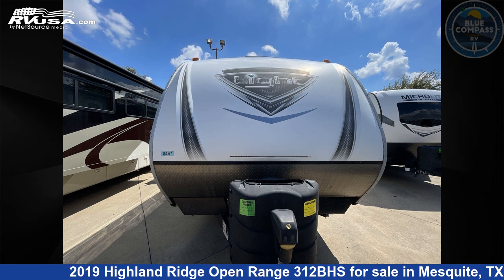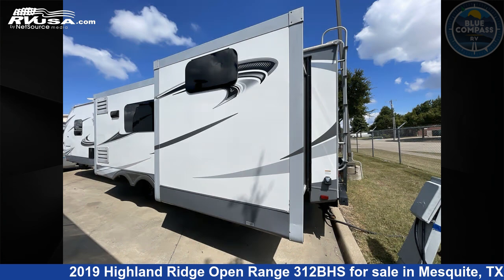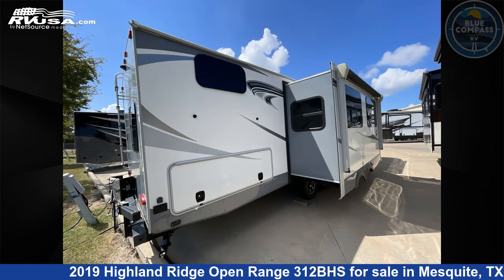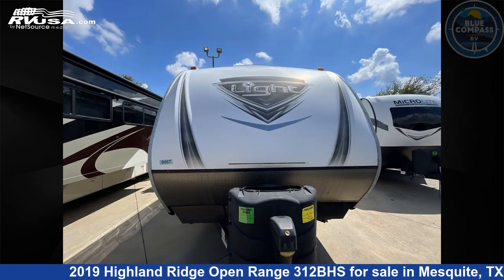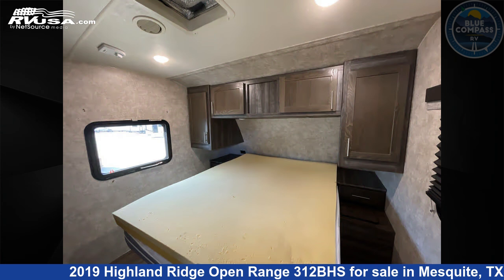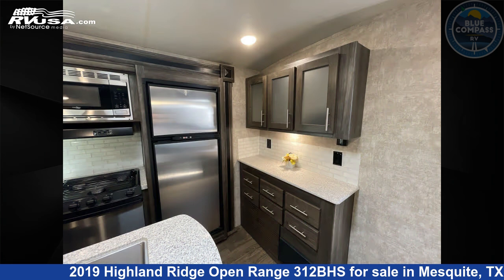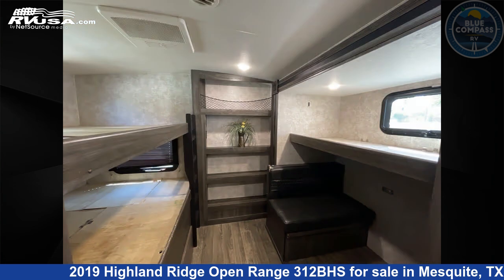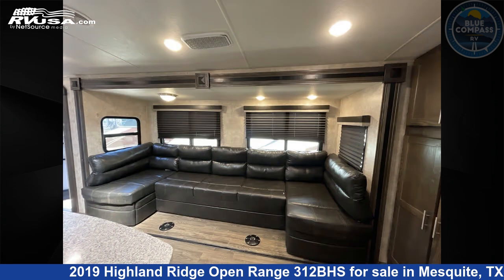Eye-catching 2019 Highland Ridge Open Range Travel Trailer RV For Sale in Mesquite, TX | RVUSA.com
This 2019 Highland Ridge Open Range 312BHS is a Travel Trailer RV. It is located in Mesquite, TX 75150 and is offered for sale by Blue Compass RV Dallas. This Used Highland Ridge Is 36' 0" in length and features sleeps 4..

Blue Compass RV Dallas is a dealer for brands like: Alliance RV, Black Series, Braxton Creek, CrossRoads, Cruiser RV, DRV, Dutchmen, Forest River, Heartland, Highland Ridge, Redwood RV, Vanleigh and offers the following rv services: Parts/Accessories, Service. They stock rv types such as: Fifth Wheel, Toy Hauler, Travel Trailer. For more information and pricing on this unit, To see all units available for sale by Blue Compass RV Dallas,